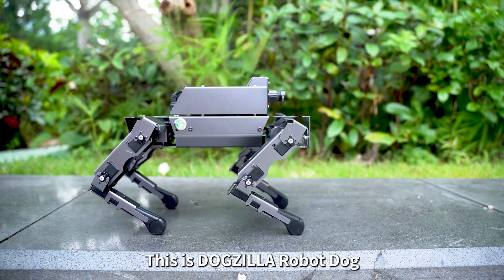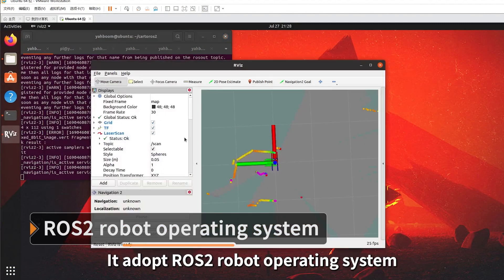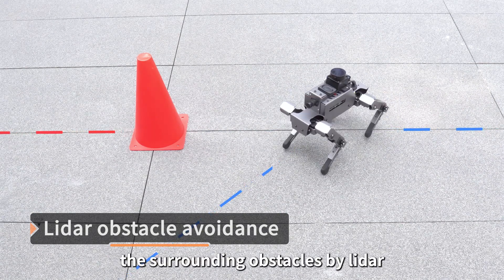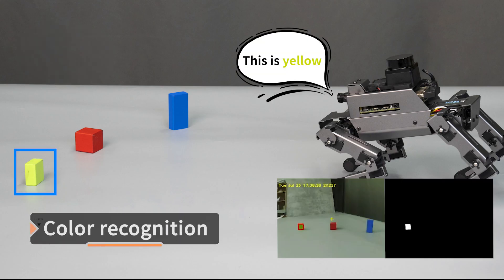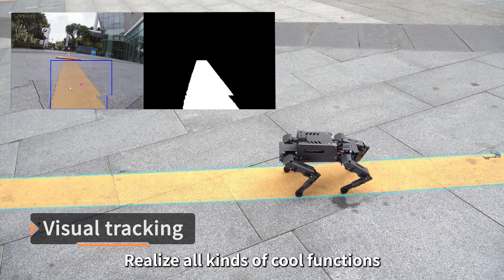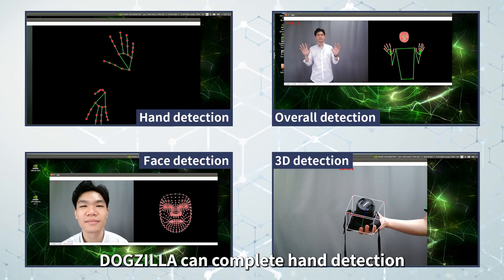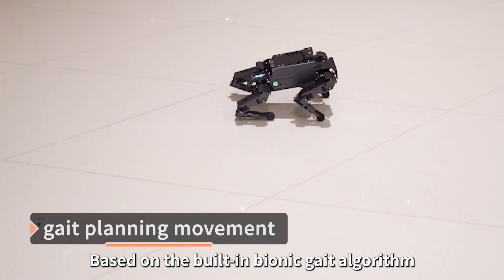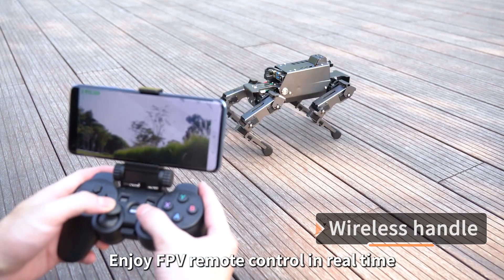Yahboom 12DOF ROS2 Robot Dog DOGZILLA S2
Yahboom 12DOF ROS2 Robot Dog DOGZILLA S2 , AI Vision, Support Lidar Mapping Navigation for Raspberry Pi 4B(Ubuntu 20.04+ROS2)
Product Highlights
Pode andar e  rolar como um cachorro de verdade
Usando Raspberry Pi como controlador, atualizamos o sistema Ubuntu 20.04 ROS2
Capaz de planejar a marcha e utilizar a cinemática de ligação
Suporta programação Python e simulação RVIZ
Cão robótico biônico programável com quadrúpede
12 articulações
Programação de movimento omnidirecional
Cão de estimação inteligente